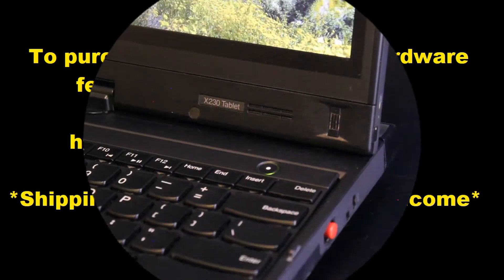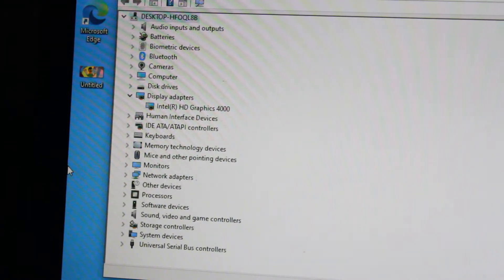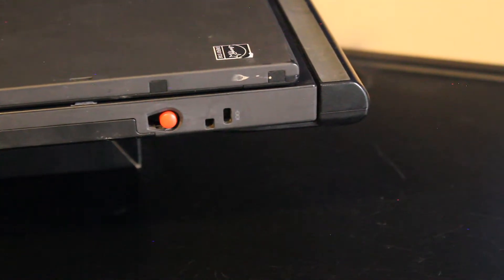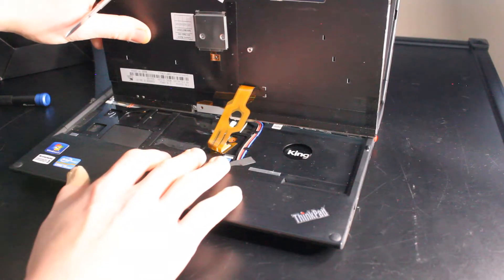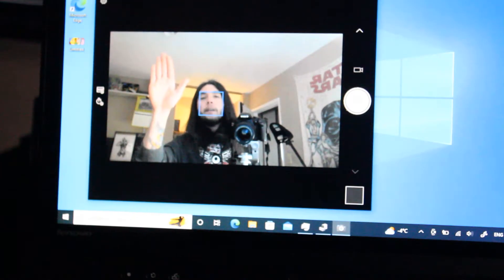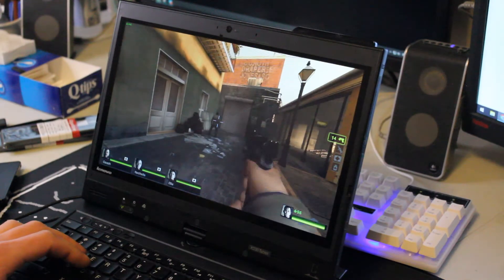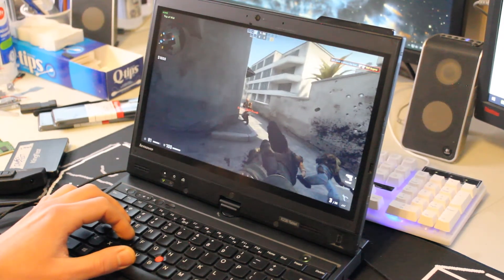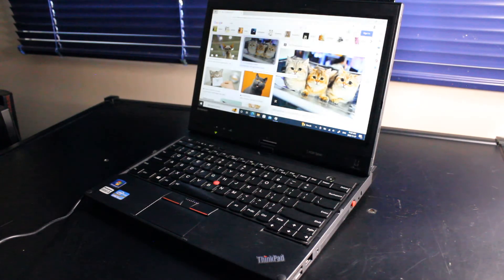Lenovo ThinkPad X230T Review for 2023 - Gaming, Art, General Use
I review a Lenovo ThinkPad X230T laptop for use in 2023 and onward.  This is a nice laptop to work on and hopefully this helps you in some way.

Intel(R) Core(TM) i5-3320m CPU @ 2.60 GHz
Intel(R) HD 4000 Graphics
8GB DDR3 1600MHz RAM
256GB KingFast 2.5" Solid State Drive

0:00 Intro
0:16 Specs Talk
1:41 Keyboard
2:15 I/O Ports
3:23 RAM Upgrade
3:53 Keyboard & Palmrest Removal
5:37 mSATA SSD Port
6:08 Webcam
6:13 Drawing w/Stylus
6:55 Bluetooth 4.0
7:12 Gaming
10:15 Overview

Artist: tubebackr
Track: Let Go